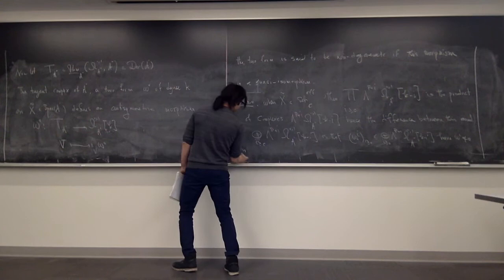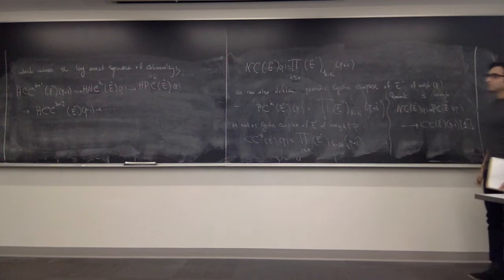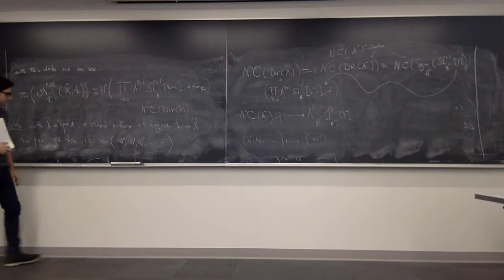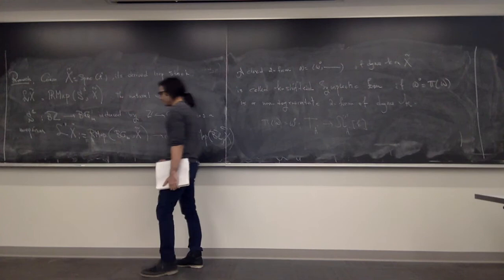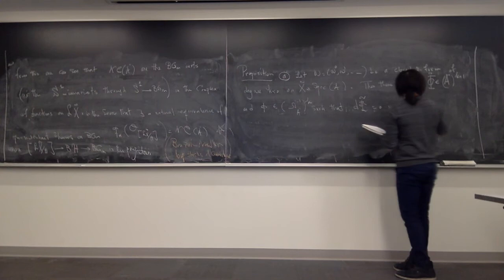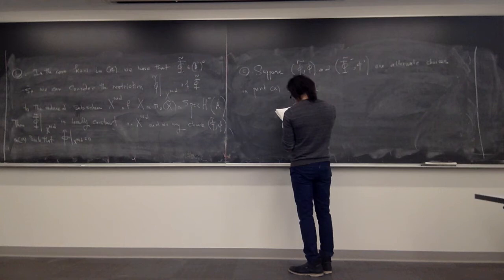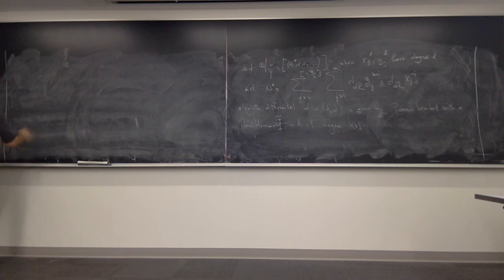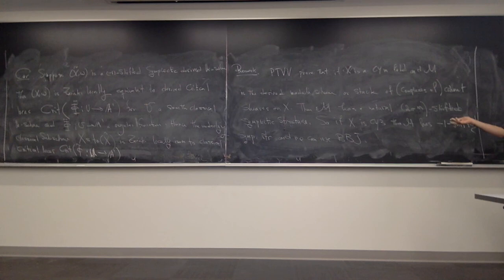Lecture 11: Lagrangians and Lagrangian fibrations